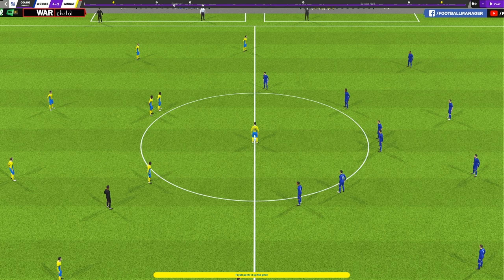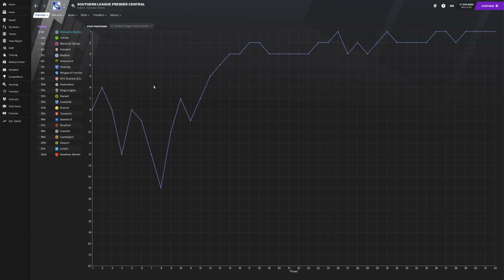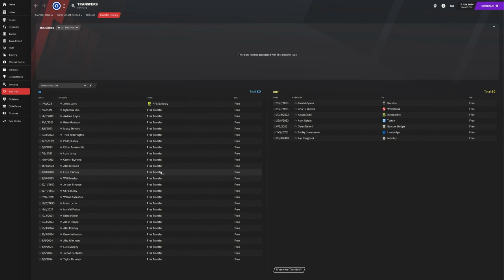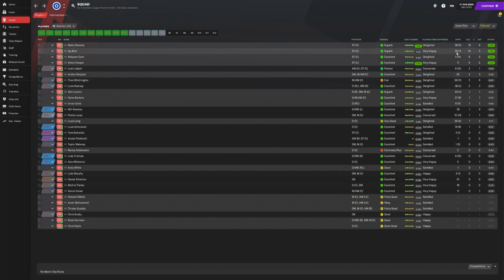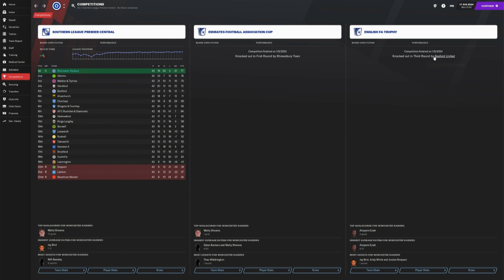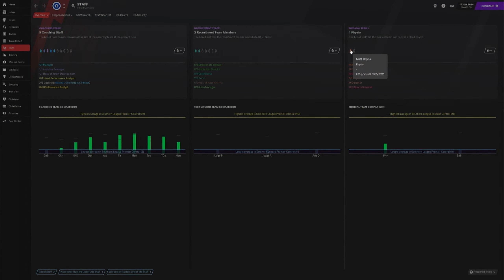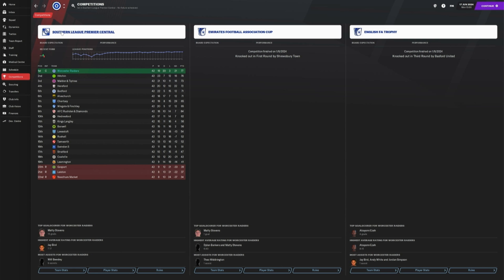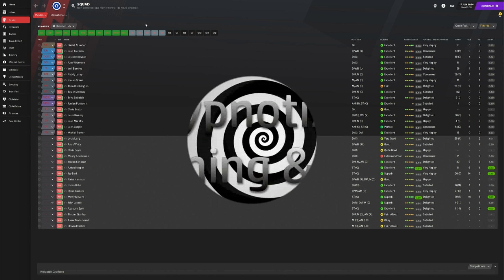Rise Up: FM2021 Tier 10 to Euro Glory - Part 4 - Tier 7 Southern League Premier Central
A diary on my progress through the leagues in FM2021, with the ultimate goal of European success.

Playing as Worcester Raiders, this video shows how I approached my first season in Tier 7 - the Southern League Premier Central.

Quick notes: no save scumming and no editor used. All vanilla except except real club names, skin change and 10 league levels.